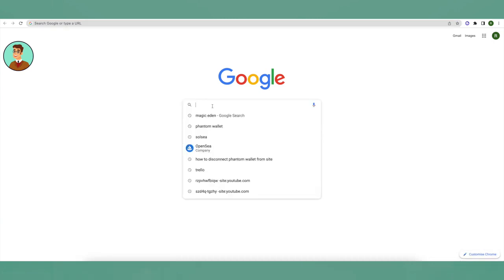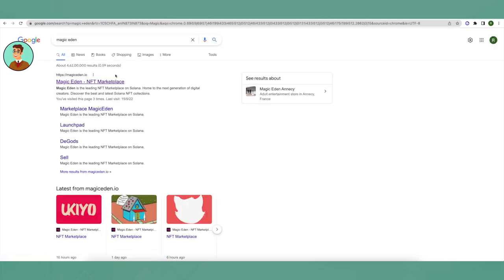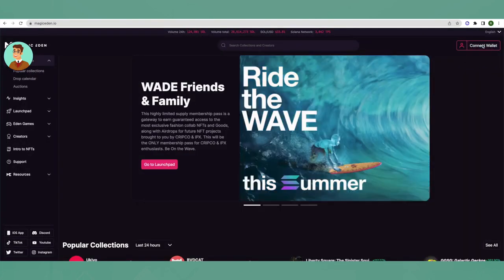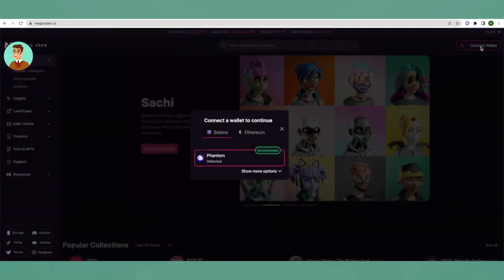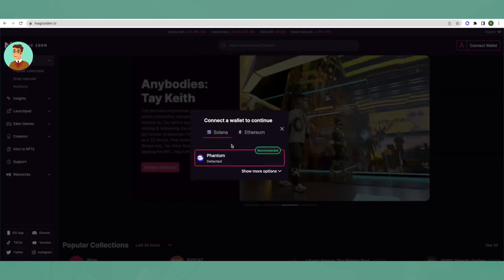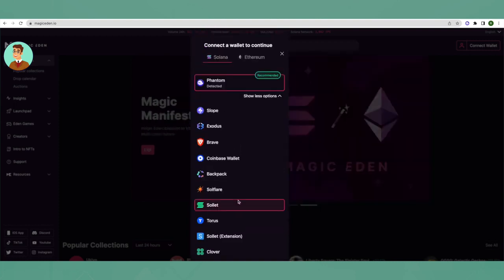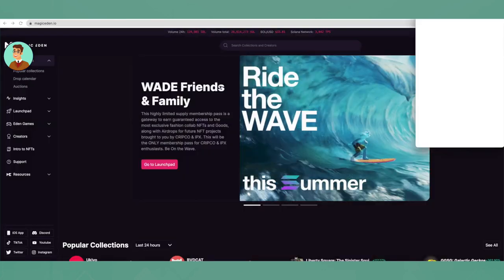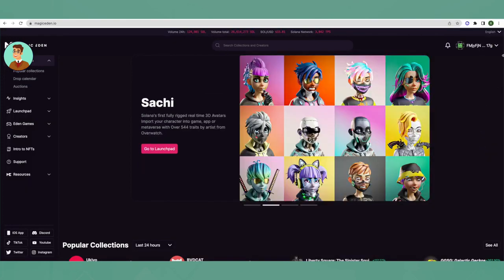How To Connect Phantom Wallet To Magic Eden (EASY!)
How To Connect Phantom Wallet To Magic Eden. It’s a very easy tutorial, I will explain everything to you step by step.